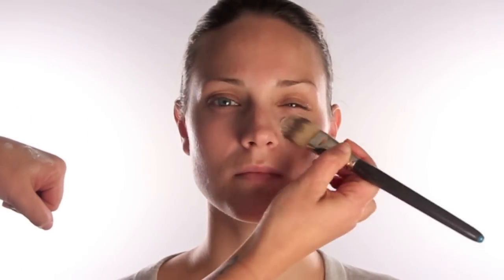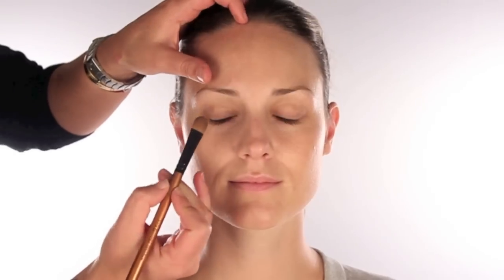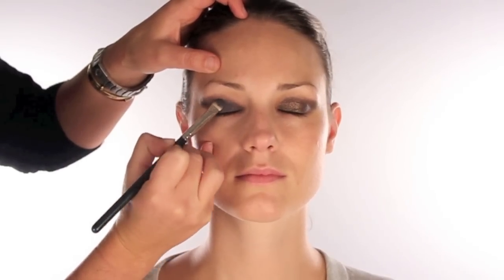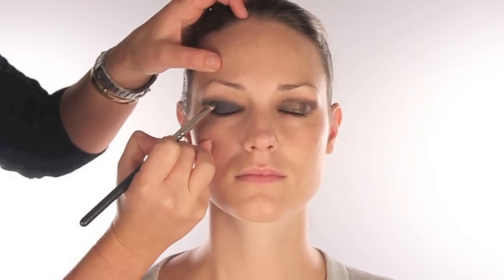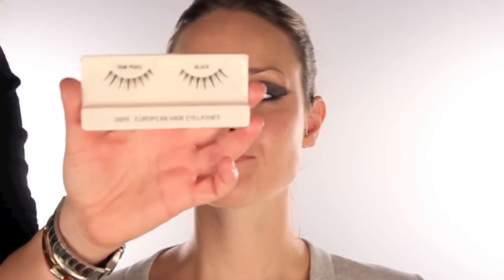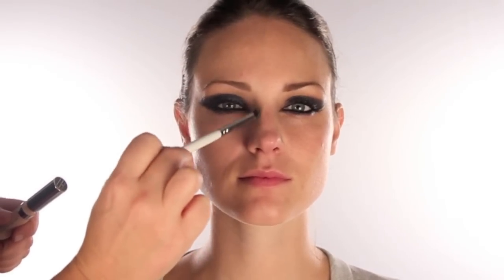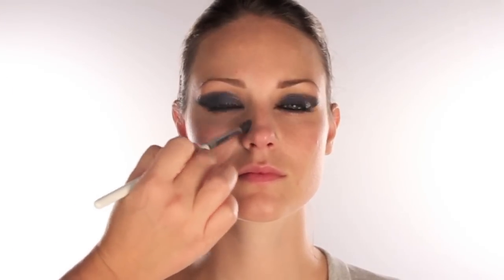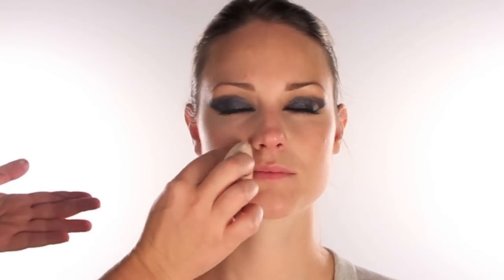BOLD EYES! BOLD LIPS! Makeup Tutorial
BOLD EYES!  BOLD LIPS!

The beautiful Laurel Stucky stopped by again and she wanted something fun!  Hope you enjoy!

I'M QUITE WITTY.  AND ON INSTAGRAM.  TUCKER LOVES THE ATTENTION.

PRODUCTS USED:
TOM FORD ILLUMINATING PRIMER
CLINIQUE PERFECTLY REAL FOUNDATION
NARS PONDEROSA
BURBERRY MIDNIGHT BLUE, GOLD TRENCH
ANY BLACK SHADOW (I USED SLEEK), ANY BLACK PENCIL (I USED ELIZABETH ARDEN)
NYC VOLUMIZING MASCARA HIGH DEFINATION
ARMANI #2 BROW
CLINIQUE LINE SMOOTHING CONCEALER
TOM FORD SHADE AND ILLUMINATE
NARS TRAIN BLUE VELVET MATTE PENCIL
ELIZABETH ARDEN CRYSTAL CLEAR LIPGLOSS